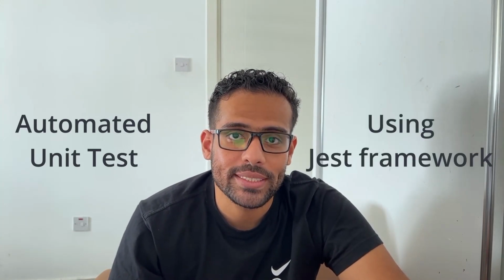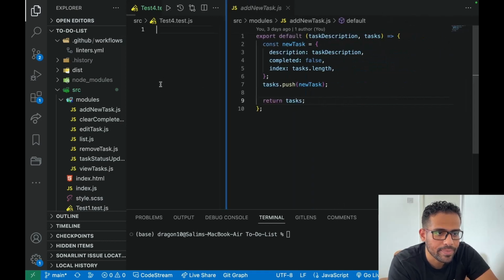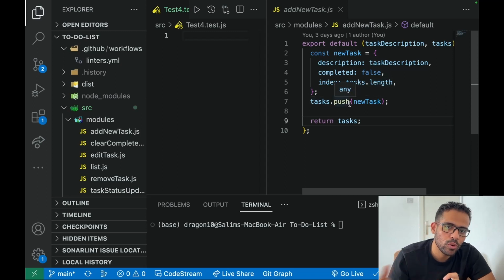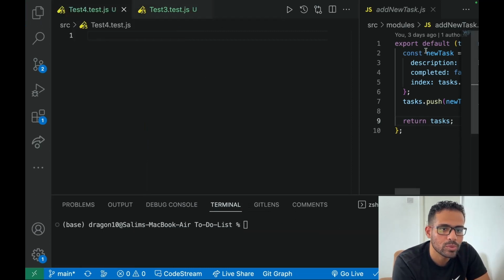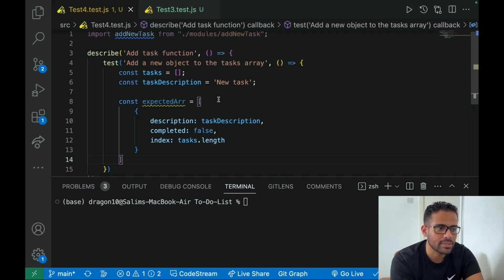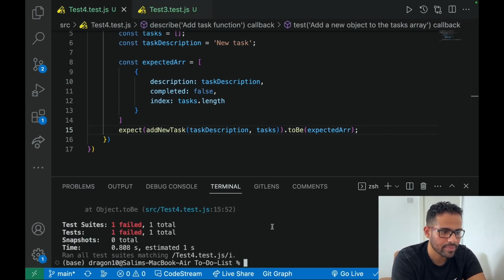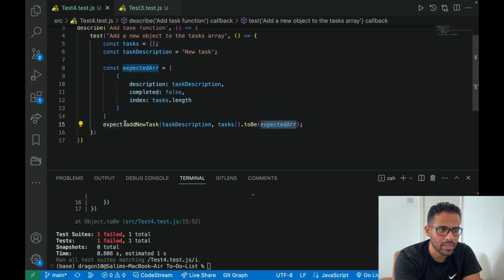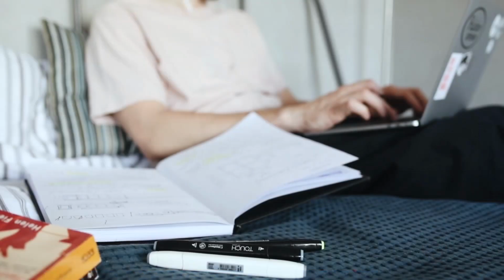My journey at Microverse | Week 8 (Testing)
Timestamps ⬇️
00:00 Intro
00:46 What is testing
05:21 Conclusion